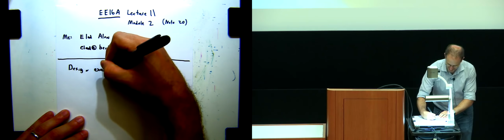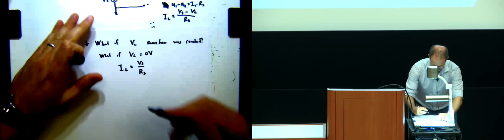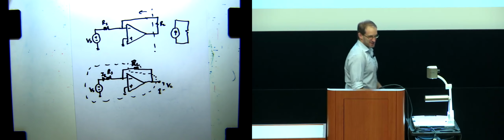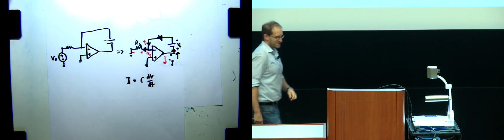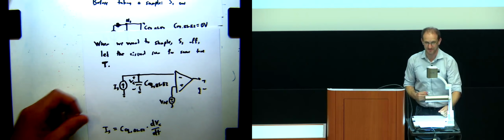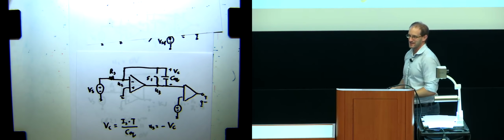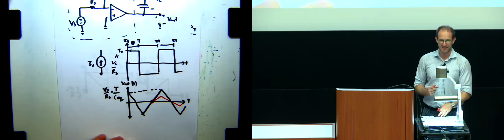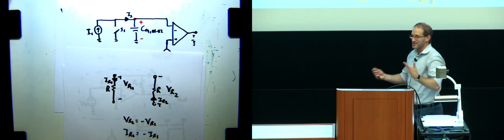ELENG 16A - 2018-11-01